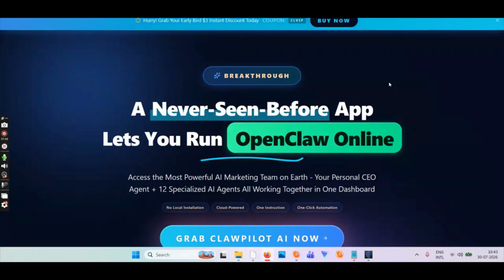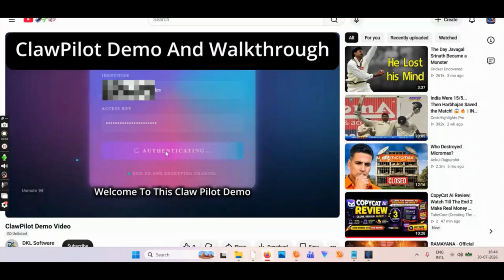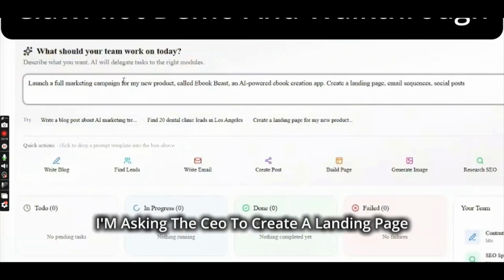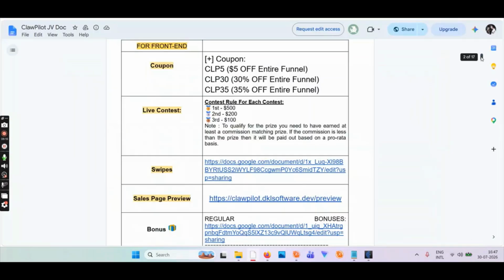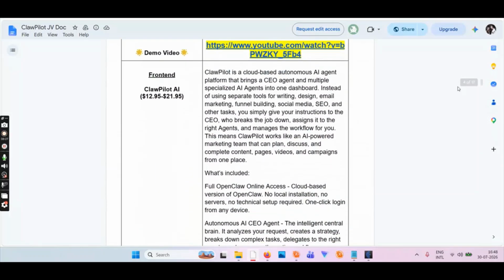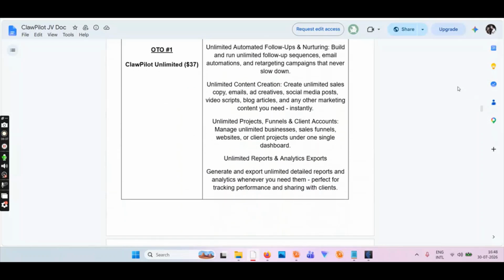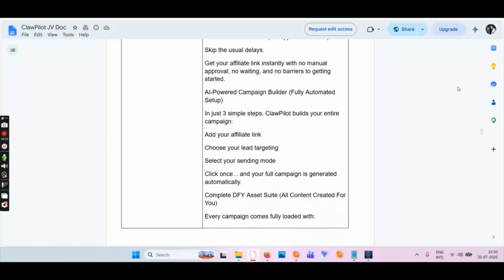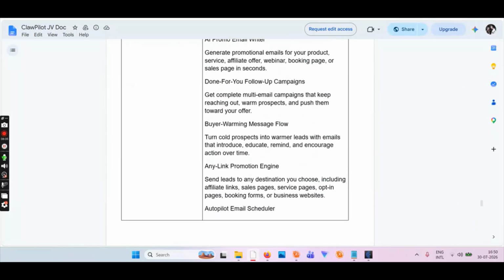ClawPilot Review| Watch Till The End 2 Make Real Money Online